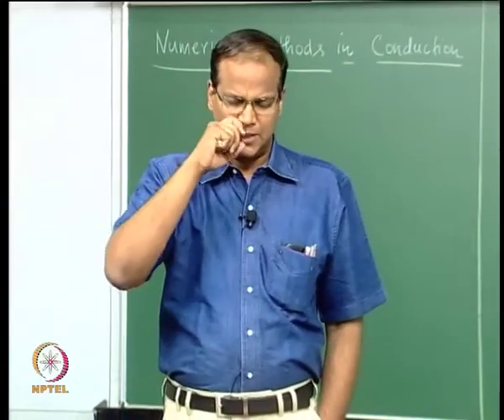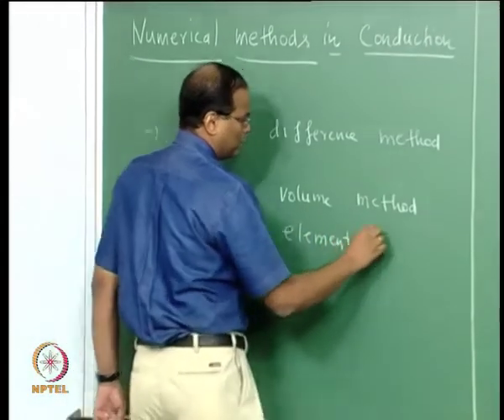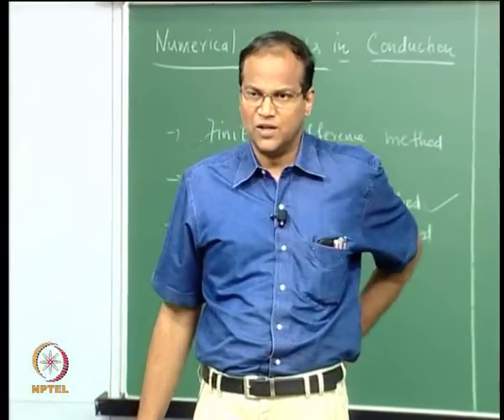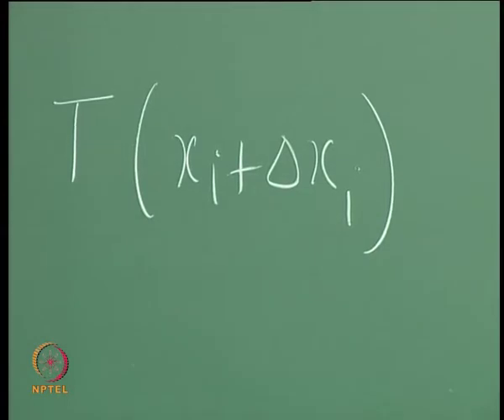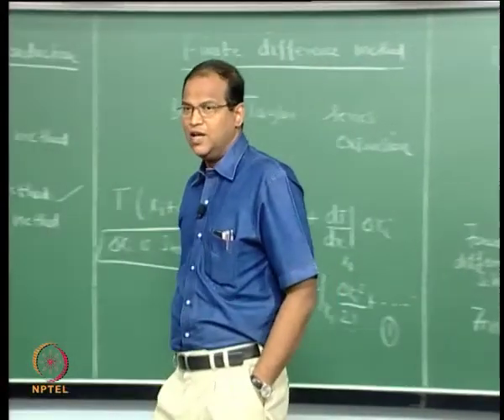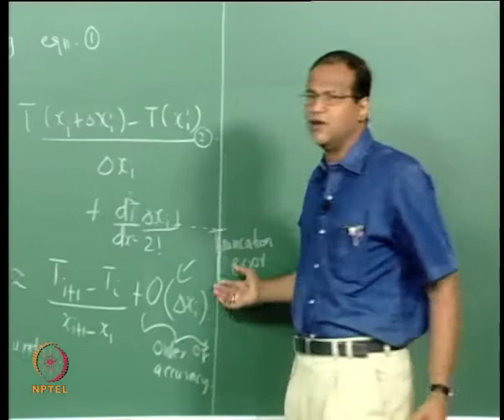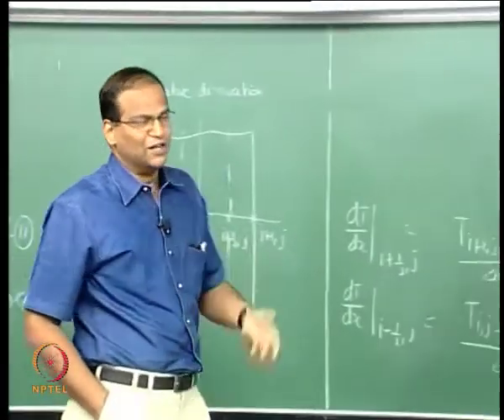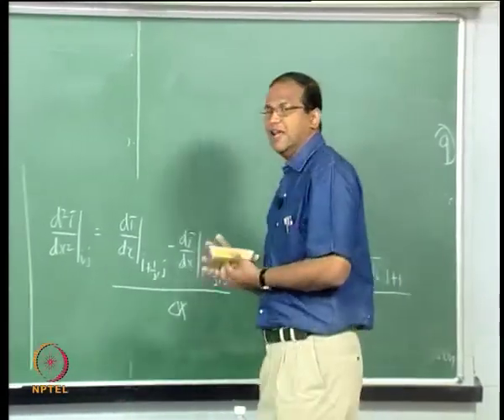Mod-01 Lec-43 Numerical methods in conduction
Conduction and Radiation by Prof. C.Balaji, Department of Mechanical Engineering, IIT Madras For more details on NPTEL